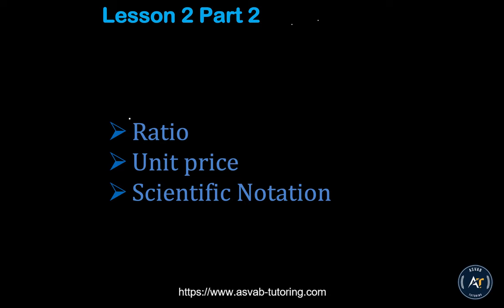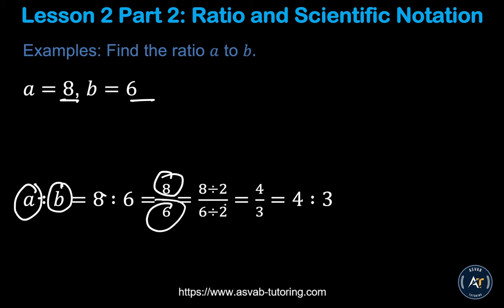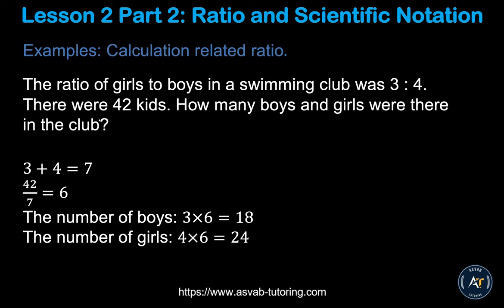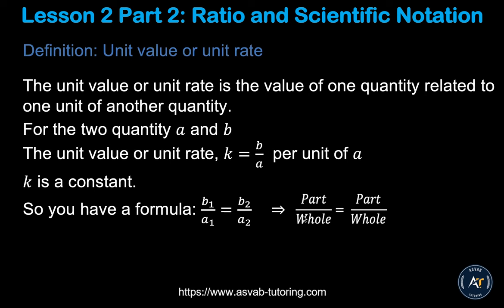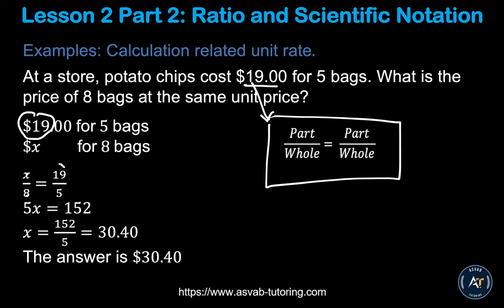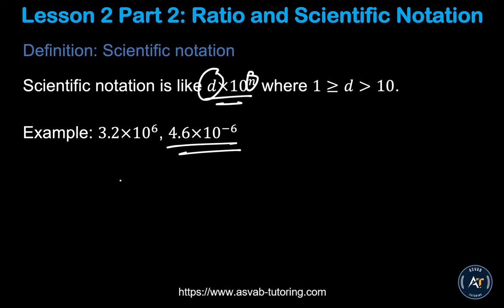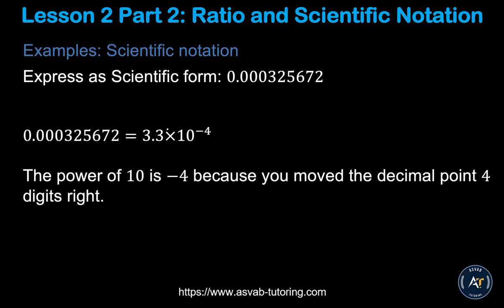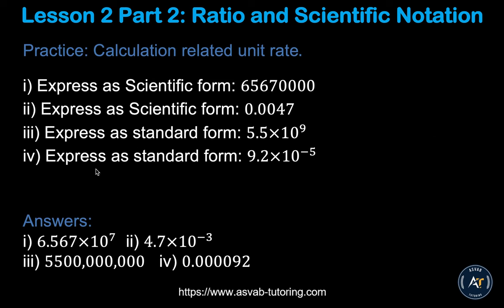SIFT Math Skills Lesson 2B | Army Aviation Test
SIFT Math Skills test prep series.

Download the best app for the SIFT test:
SIFT on IOS:
SIFT on Google Play Store
.social media.